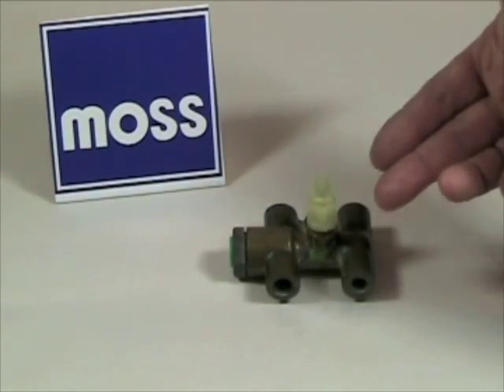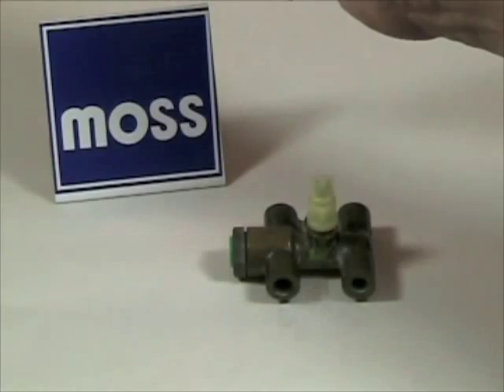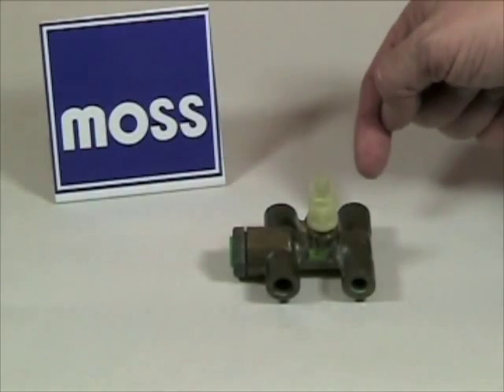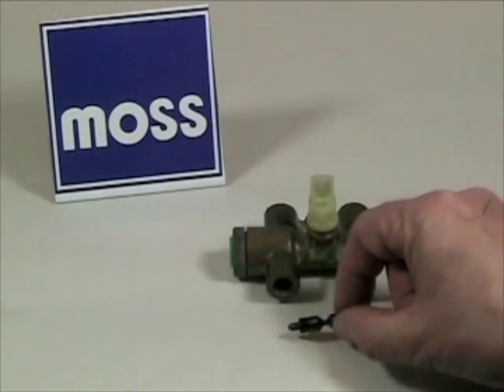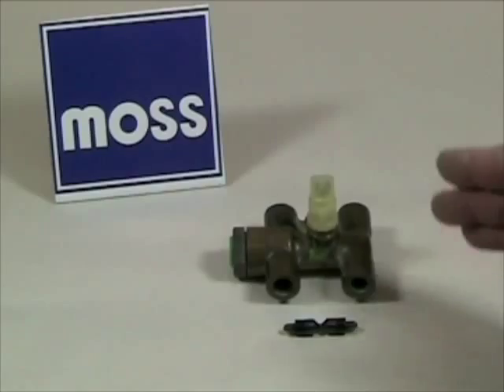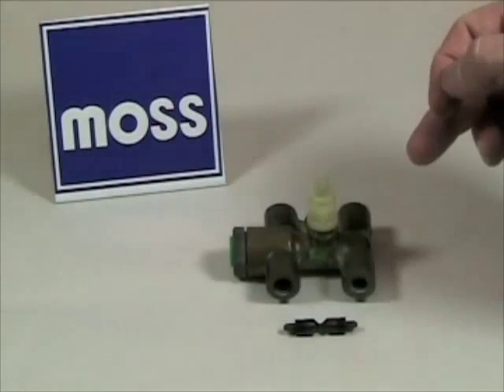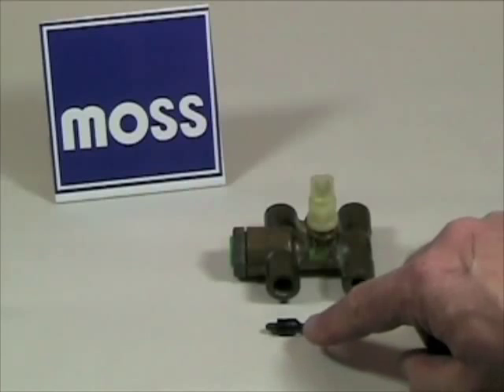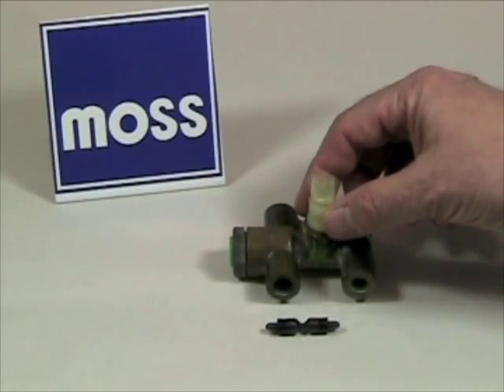Brake Pressure Failure Switch - How it Works - Moss Motors Tech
The brake pressure failure switch is key to your safety when you have a failure in your brakes hydraulic system. The Moss Motors Tech department walks you through the function of the brake pressure switch.